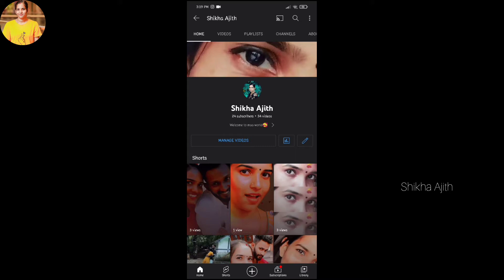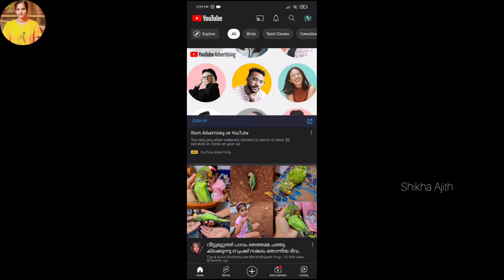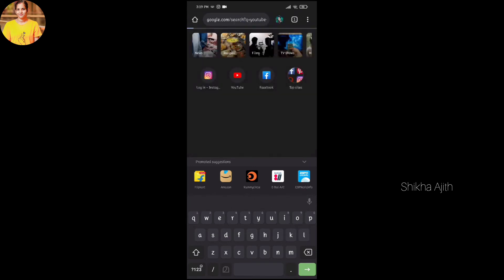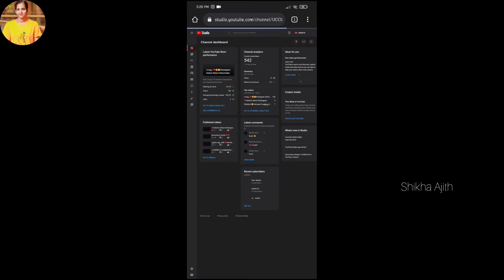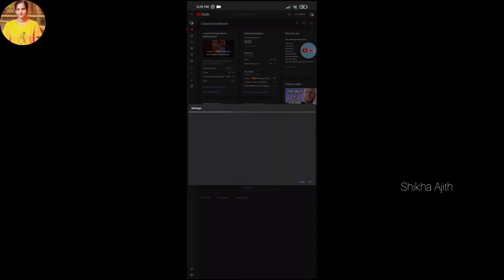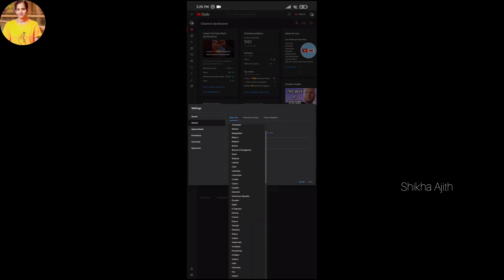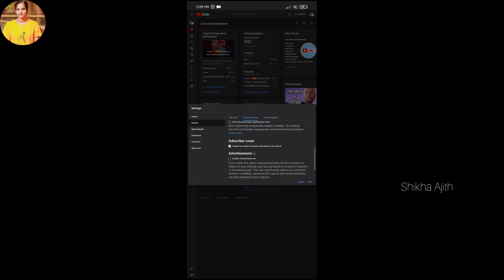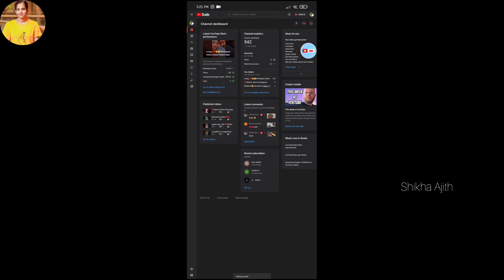How to hide subscribers on YouTube ||Subscribers hide cheyyunnathinte prayojanam enthanu? || shikha